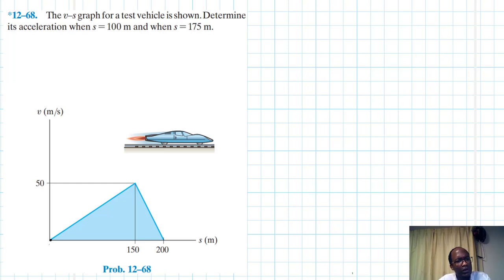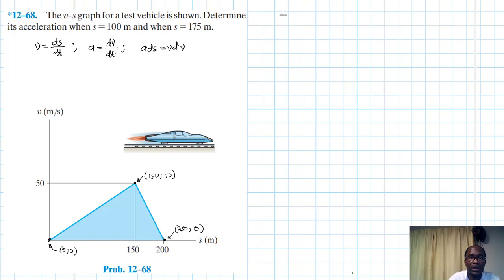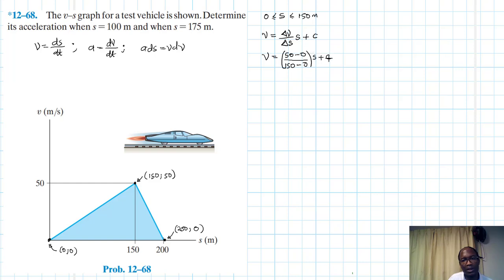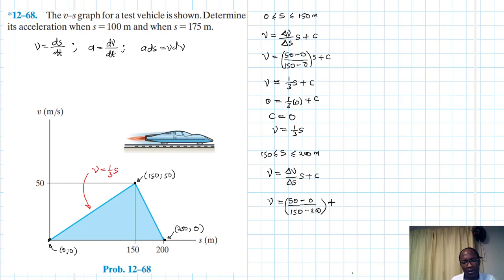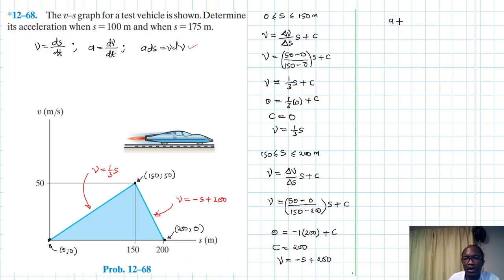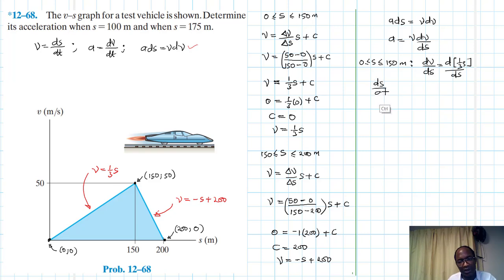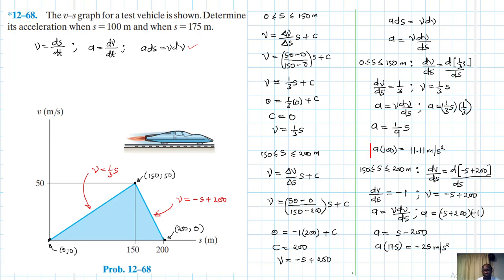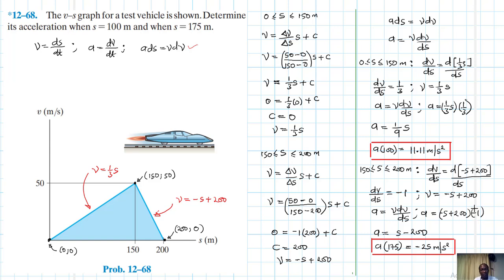12–68 Kinematics of a Particle (Chapter 12: Hibbeler Dynamics) Benam Academy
PROBLEM: 12–68
*12–68. The v–s graph for a test vehicle is shown. Determine its acceleration when s = 100 m and when s = 175 m